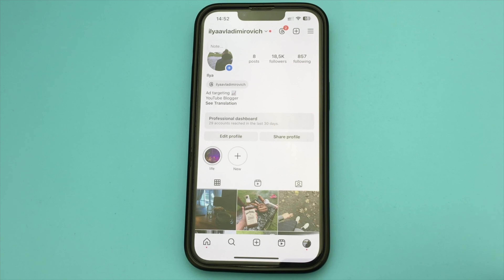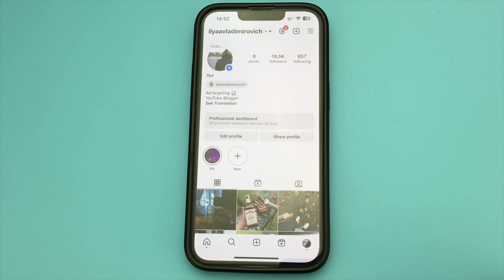How to Change Password on Instagram | Full Guide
In this video I showed how you can change your Instagram password